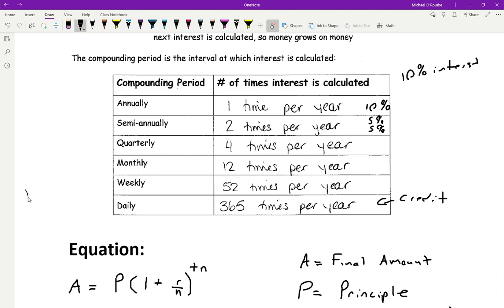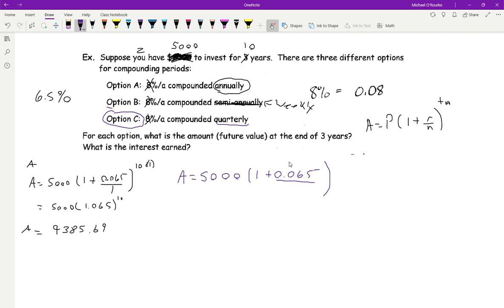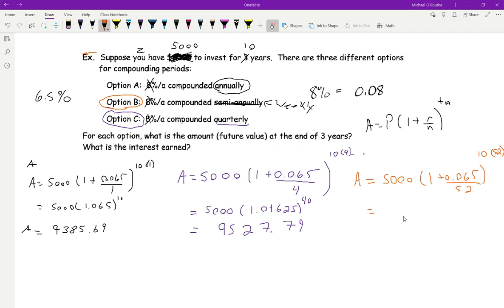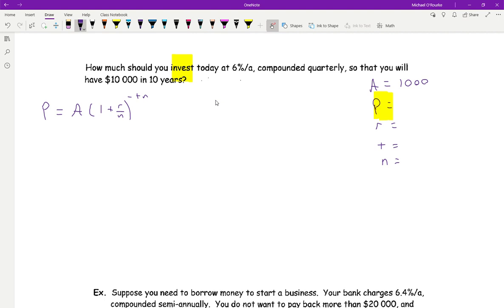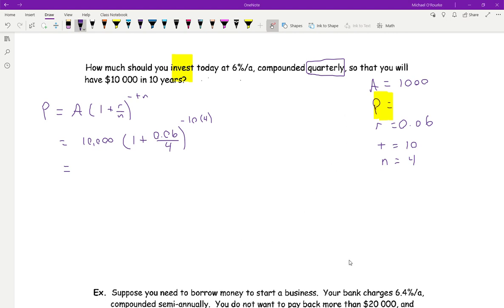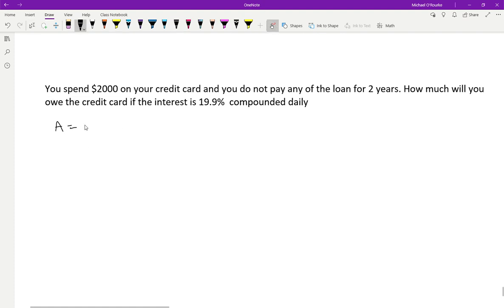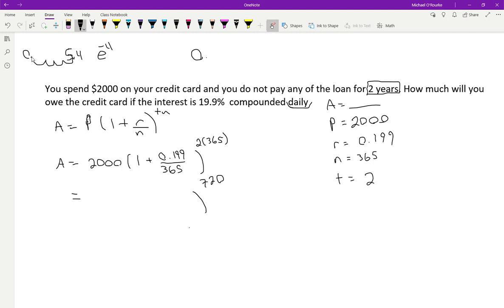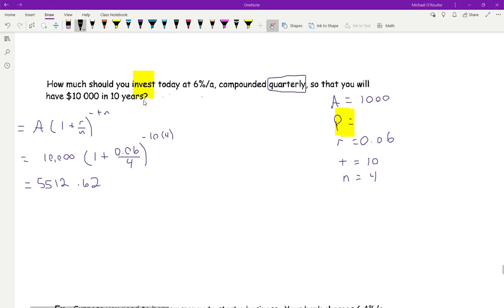Jan 5th Block 3 Simple and Compound Interest